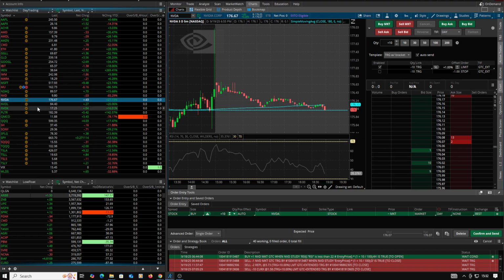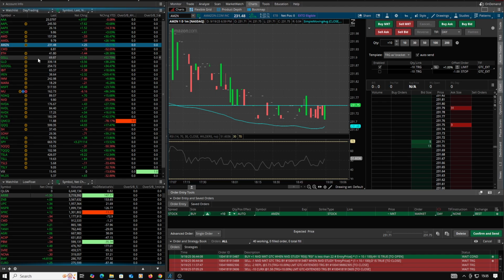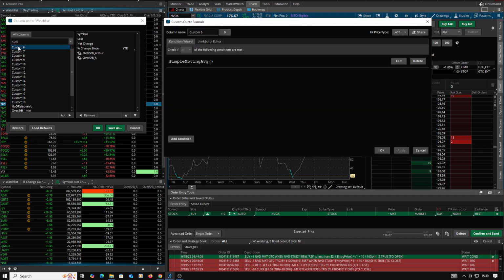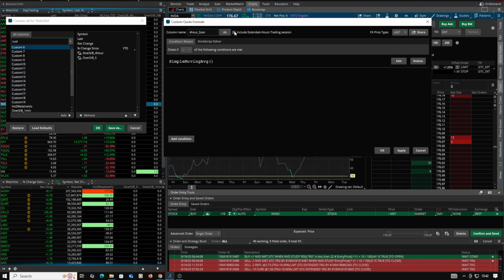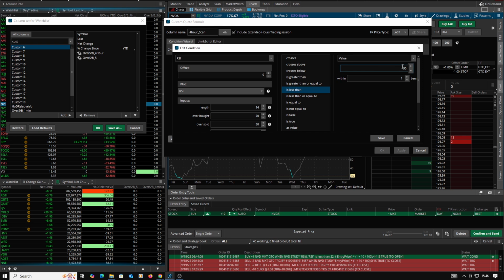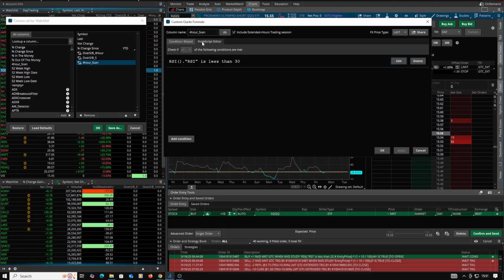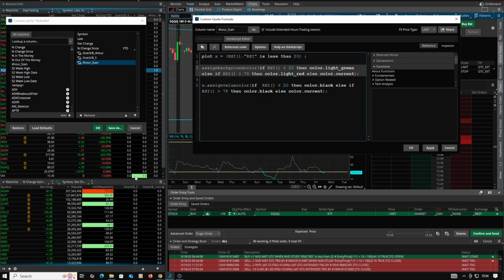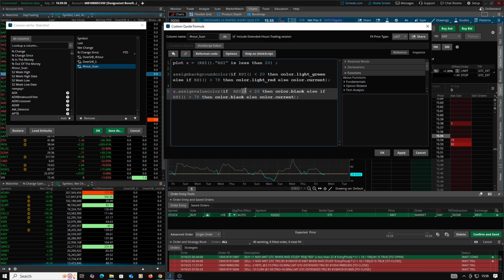How To Scan Your Favorite Watchlist For Oversold/Overbought | ThinkOrSwim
How To Scan Your Favorite Watchlist For Oversold/Overbought